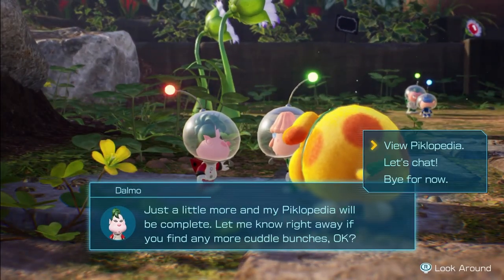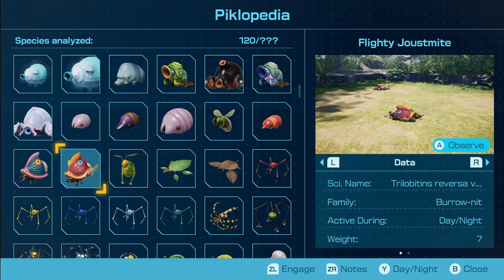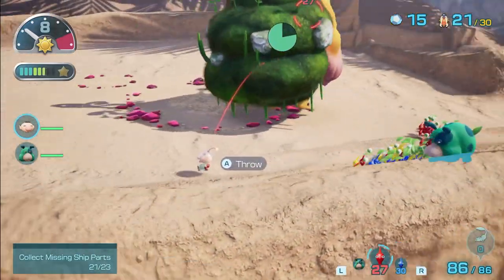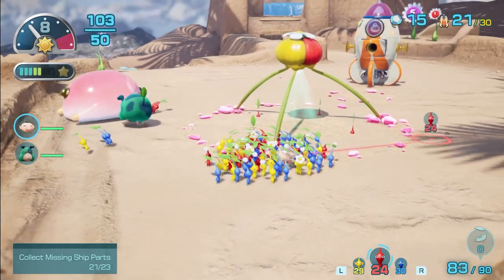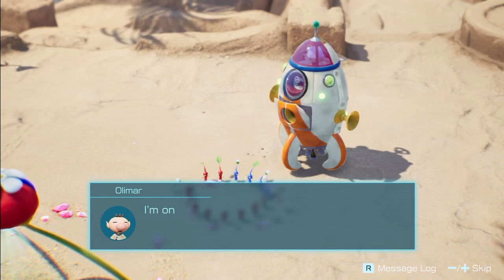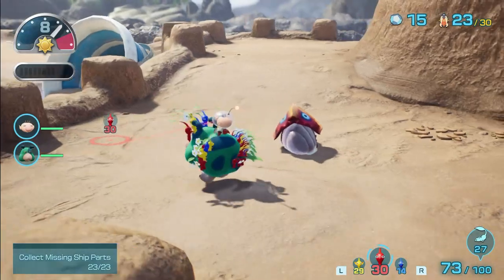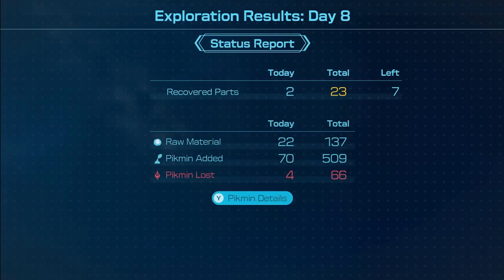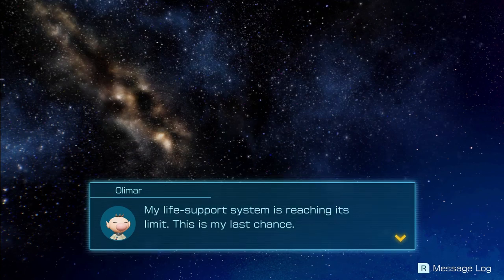"Expository Retcon" - Pikmin 4 #66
Using top-down writing to explain bottom-up decisions.